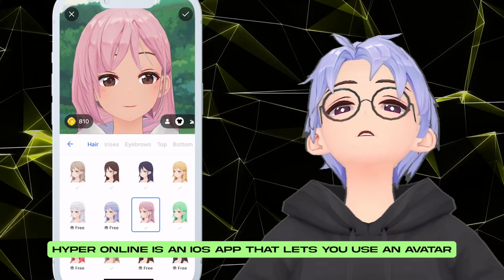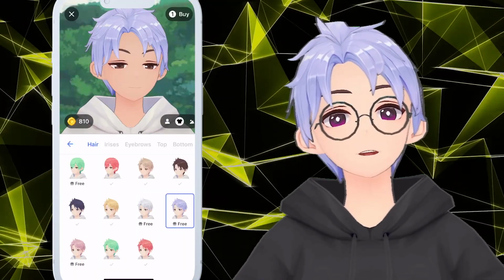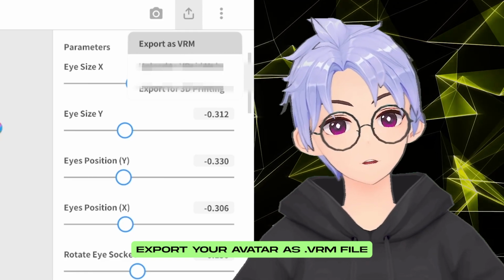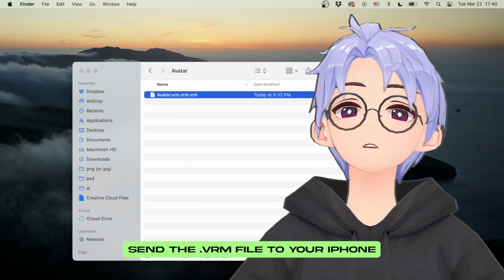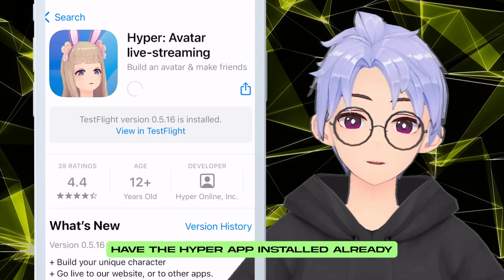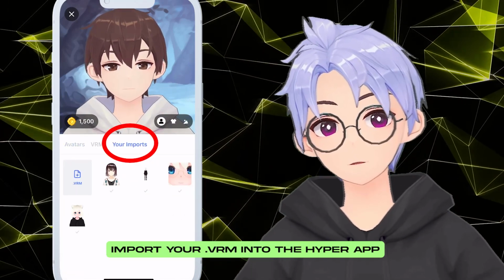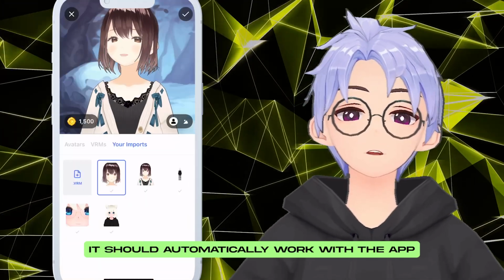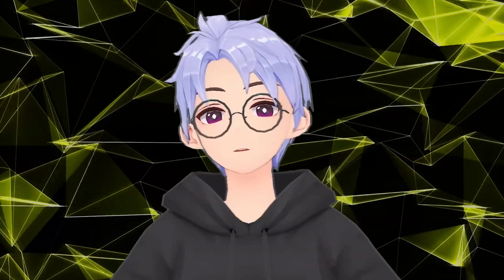Set up Vtuber with iPhone for FREE! VRM / Vroid Mobile Tutorial【Hyper Online】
Here's how to set up your custom v-tuber or avatar with an iPhone. Hyper Online lets you import your Vroid Studio or other .VRM file straight into the iPhone application. Use your Vroid Studio V-tuber with Hyper Online! Vroid VRMs by default should work with the iPhone app. Other VRM imports might work on a case by case basis. This feature is currently in beta mode so please let us know if you need custom configuration for it to work with you!

Use the app to record content super easily, stream to twitch, and more.

»✧✦TIMESTAMPS ✦✧«
0:00 Intro
0:43 Download + Send VRM to your iPhone
0:51 Install Hyper Online
1:03 Import VRM to Hyper Online

»✧✦ABOUT HYPER ONLINE✦✧«
Hyper Online is an avatar app that makes it super easy to be a virtual avatar! If you have a 3d model, you can import it into the app with a VRM file. You can create your own 3d model using various software like vroid studio, etc. and then import it easily with our app! We also integrated an OBS / Streamlabs mode so it's super easy for you to set up scenes and start streaming to Twitch, Youtube, and more!